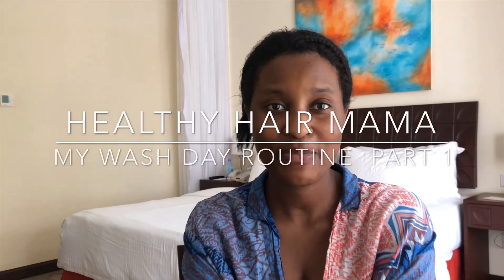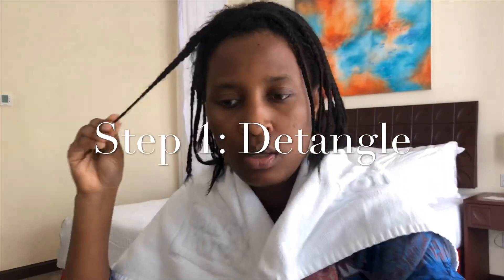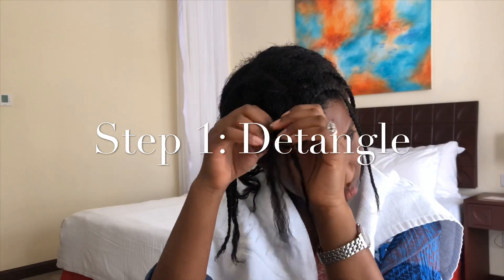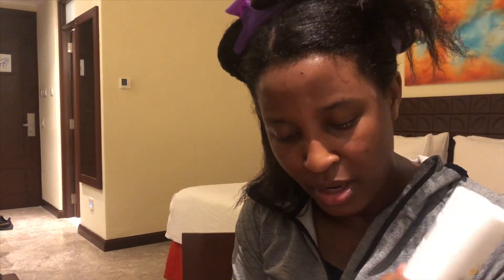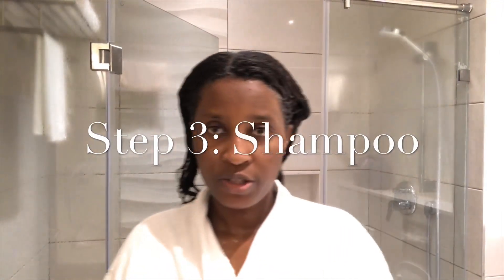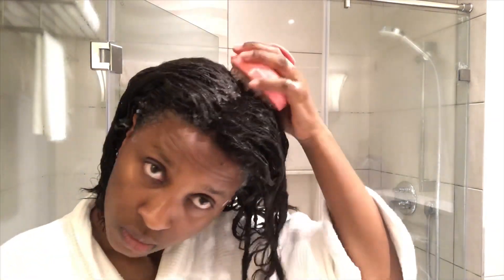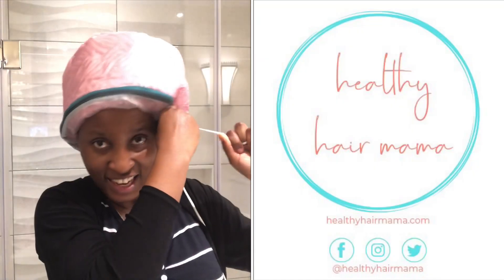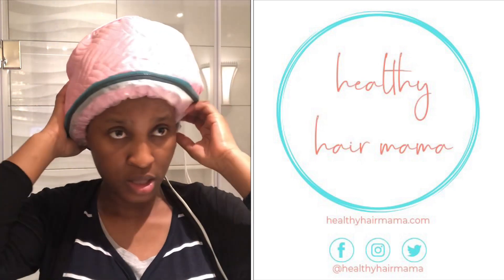My Wash Day Routine for Short Relaxed Hair: Part 1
Hi guys, hope you enjoy this video!

In this video, I show the detailed steps of my wash day routine!

I have used this routine since I started my healthy hair journey in 2014.

Remember to check out new posts on my blog at healthyhairmama.com